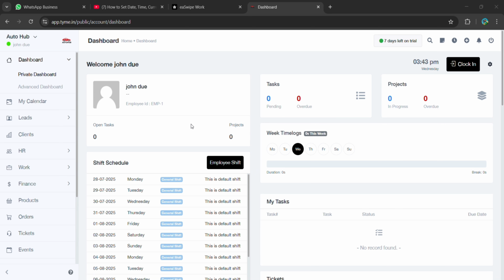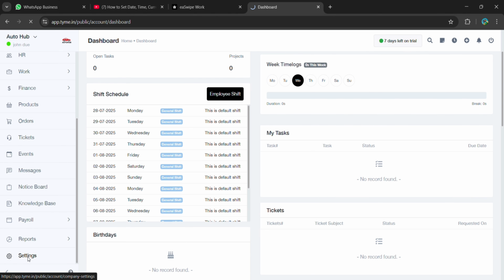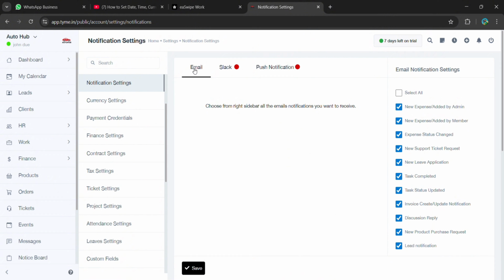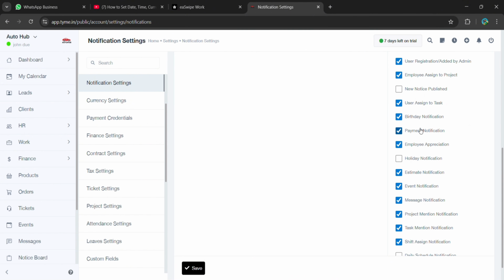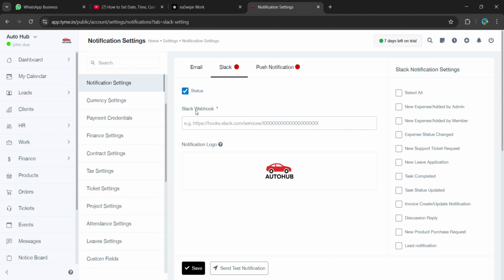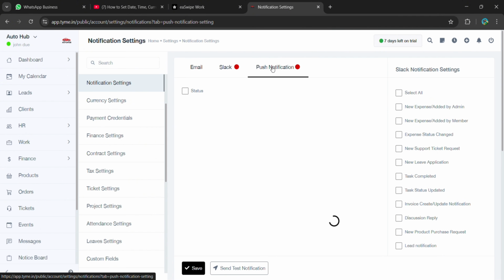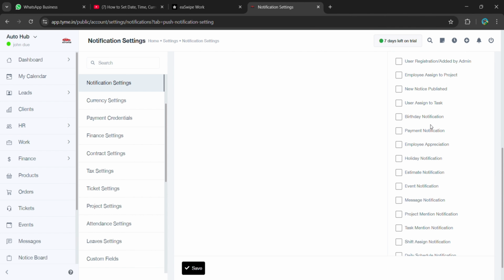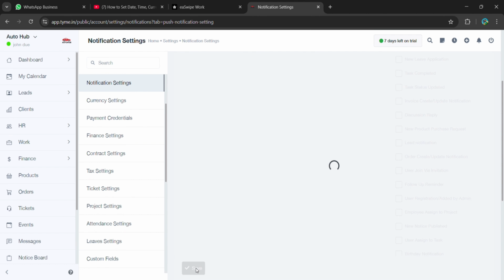How to Customize Notification Settings on Your Tyme Website | Tyme Tutorial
Welcome to Tyme Tutorial!
In this video, we’ll show you how to customize and manage notification settings on your Tyme website for a more professional and streamlined experience.

📌 What you’ll learn:
✔️ How to access your Tyme dashboard
✔️ Navigating to Notification Settings
✔️ Setting up Email, Slack, and Push Notifications
✔️ Saving your customizations in just a few clicks

🔧 Whether you’re running a business or just getting started, managing your notifications helps you stay on top of everything.